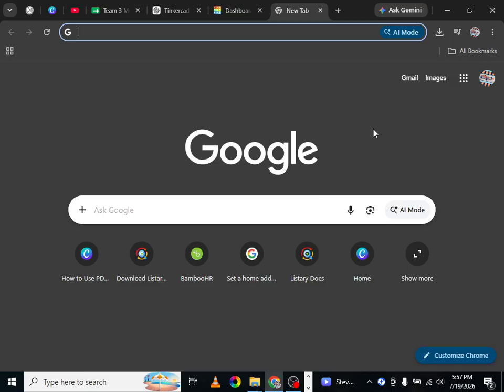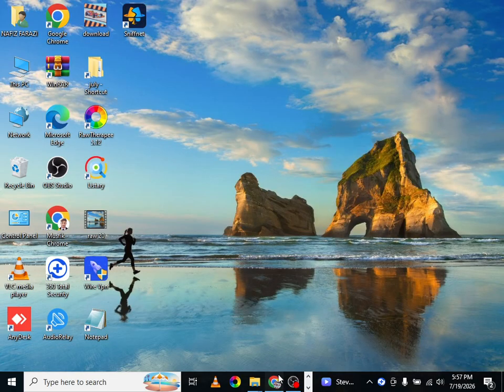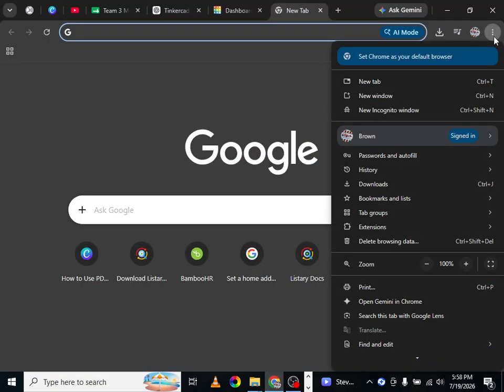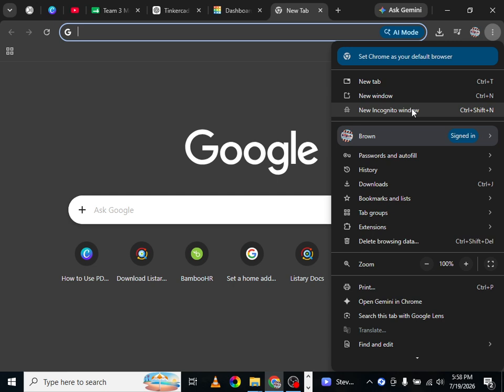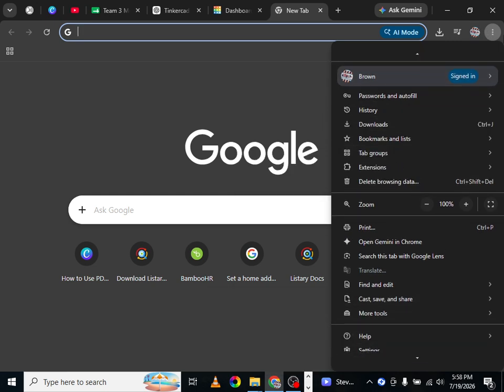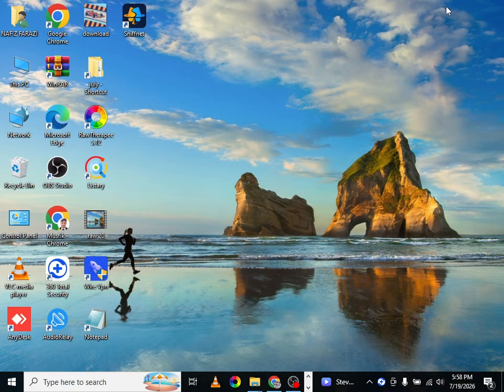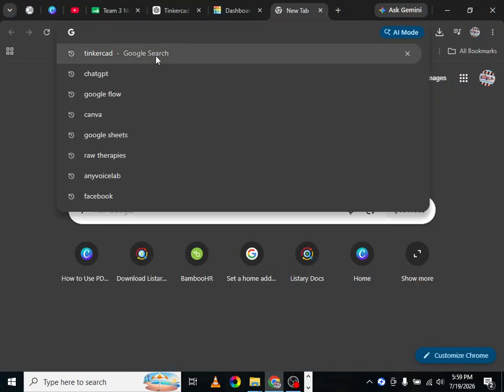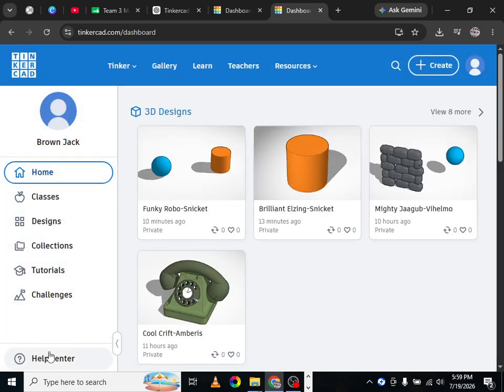How to Fix Tinkercad Login Issues Full Guide 2026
Can't sign in to your Tinkercad account? In this complete Tinkercad troubleshooting guide for 2026, you'll learn how to fix login issues, authentication errors, password problems, account verification failures, browser-related sign-in errors, and access problems step by step. Whether Tinkercad won't let you log in, keeps signing you out, or displays login error messages, this guide covers the best troubleshooting methods. Follow these easy solutions to restore account access, resolve sign-in issues, and get back to creating and editing your 3D designs on Windows, Mac, or Chromebook.